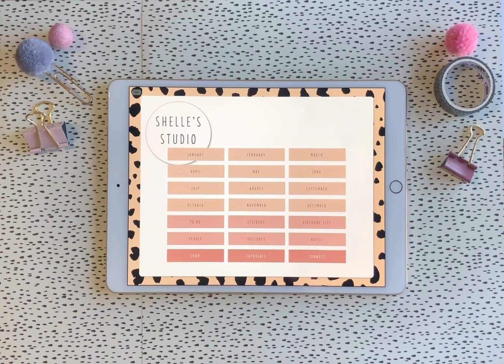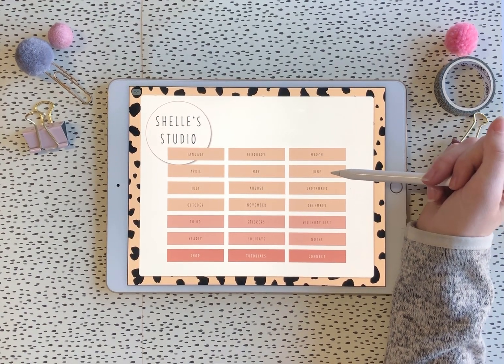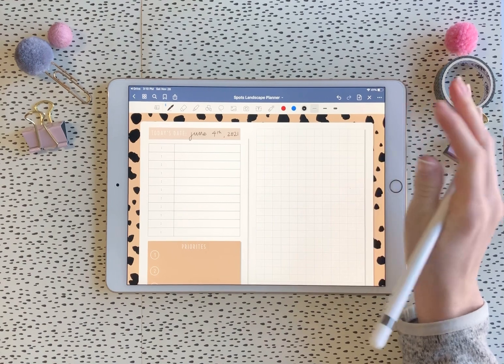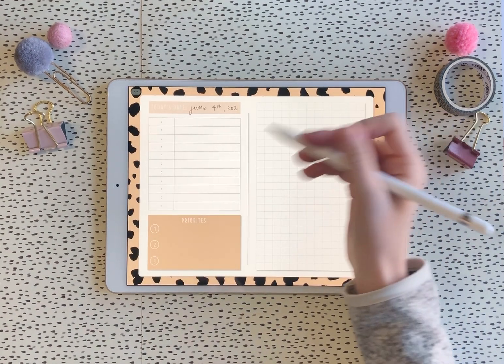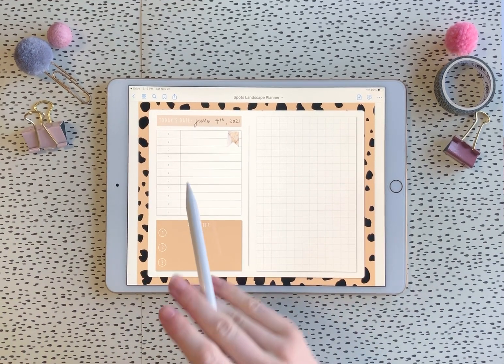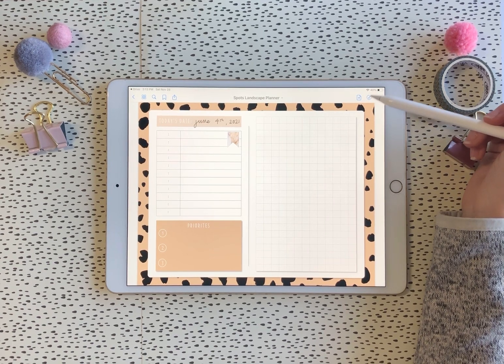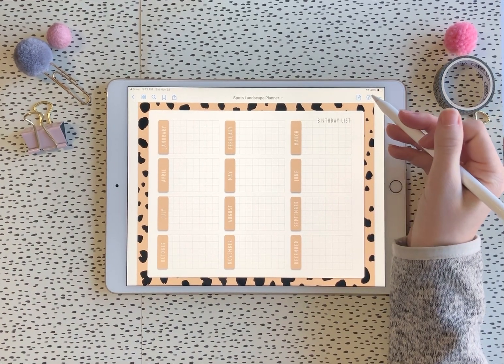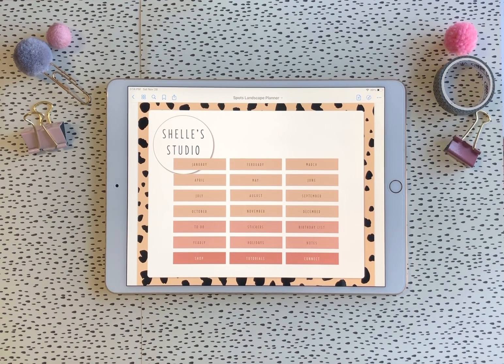Fully Linked Digital Planner 2021 | Guide to Using Goodnotes 5 | Digital Planning for Beginners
I am going to walk you through the features of my newest planner. Trendy Leopard spots for the background on every page! You are going to love this new modern look to the digital planner. See how I move from page to page, from year to month, and day to week. So easy to use just like having a paper planner, but eco-friendly and at your palm always. This planner will help you stay organized and feel more accomplished in your daily life.